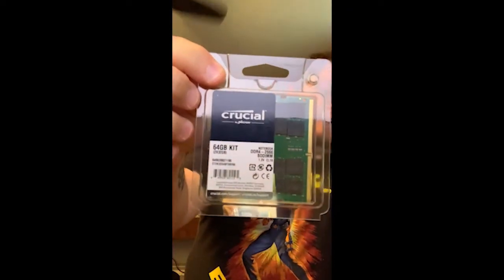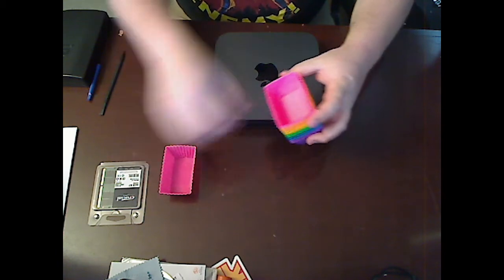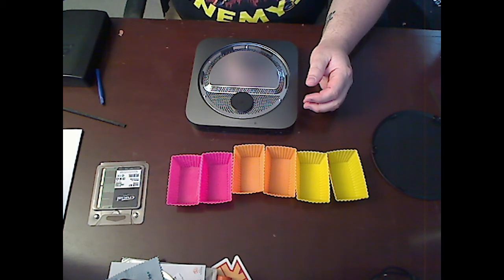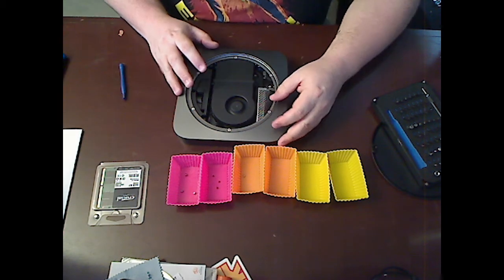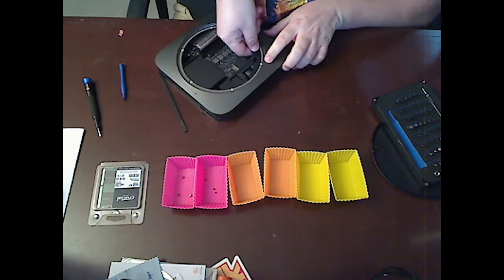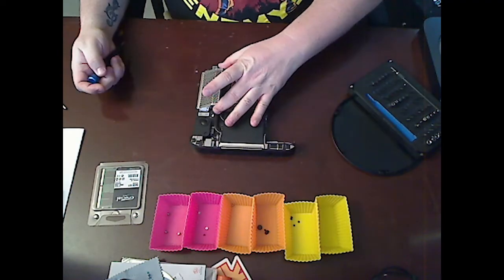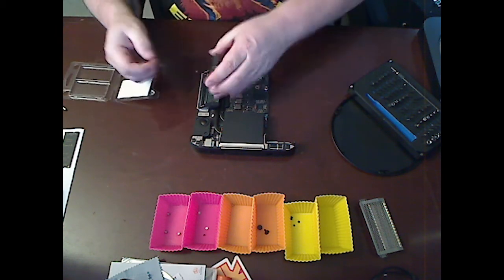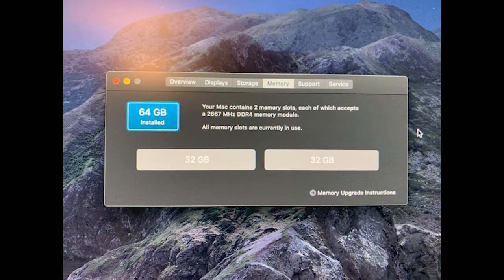Upgrading the RAM in a late-2018 Mac Mini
It's relatively easy to avoid paying Apple $1000 to max out the ram in a late-2018 Mac Mini.

This is just for demonstration. Watch ifixit.com's video and follow the steps on their site. Use the correct bits and buy the correct RAM. Obviously I'm not responsible if you try this yourself and screw it up. (My wife is a lawyer and made me say that. :) )